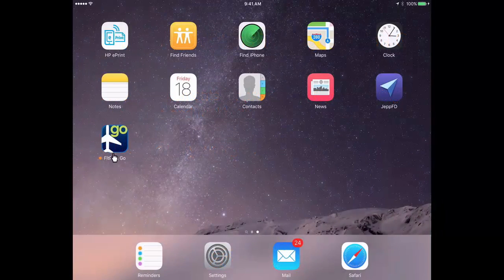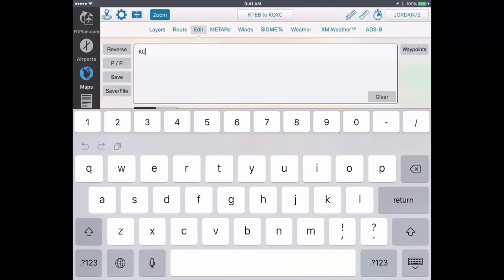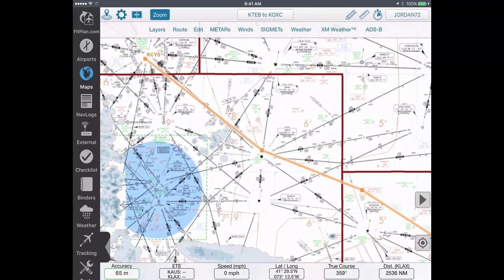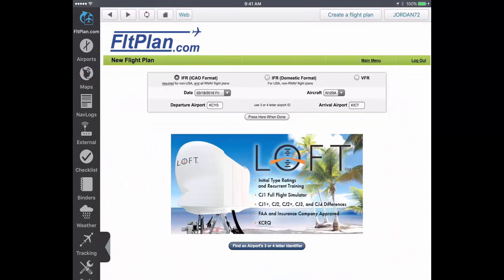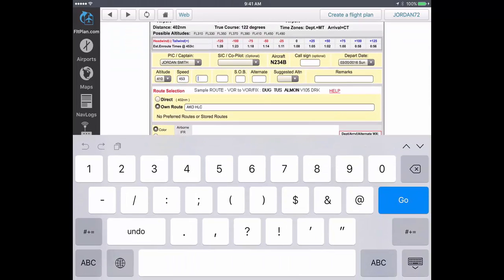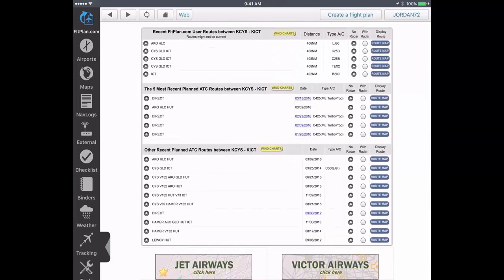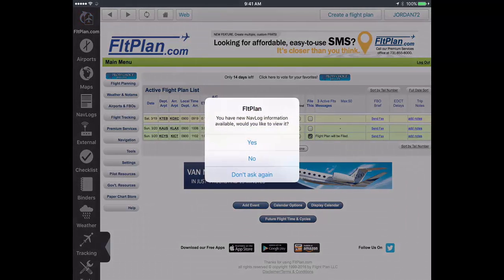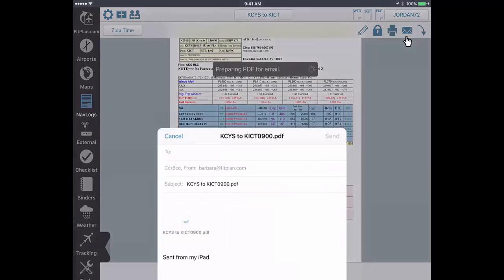Filing Flight Plans Through FltPlan Go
FltPlan Video Support brings you a quick instructional video on how to create, edit and file flight plans from the FltPlan Go app for iPad.